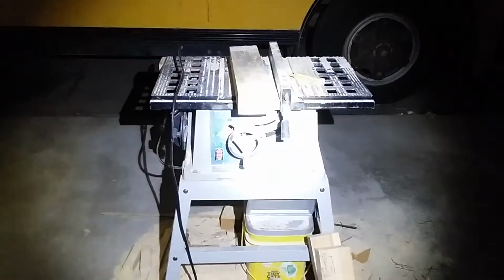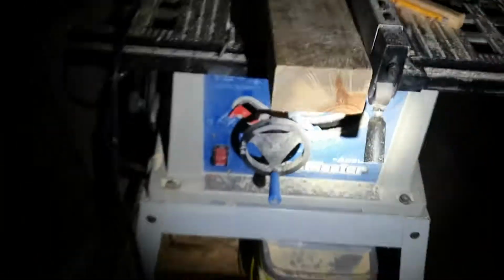Alvin johnson Blue Bird Conversion